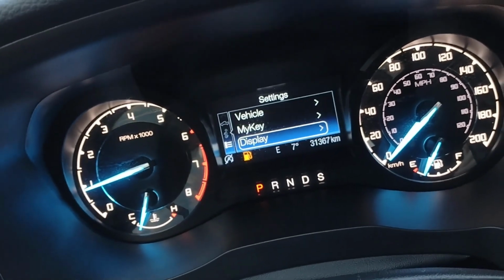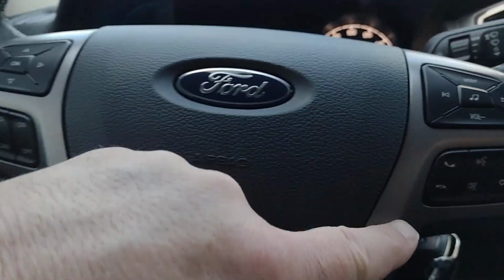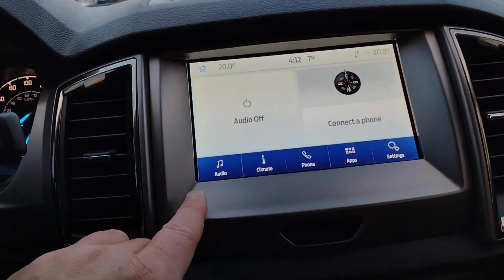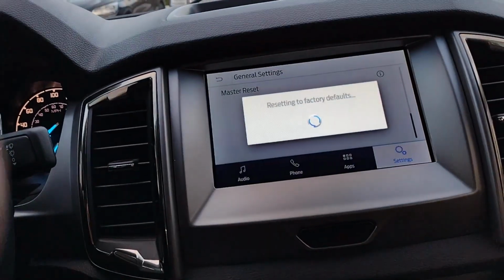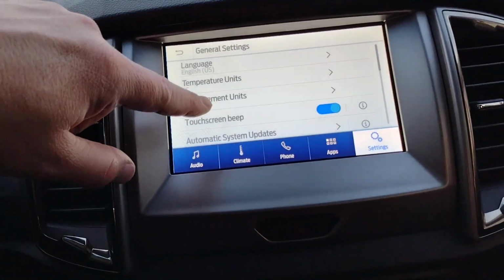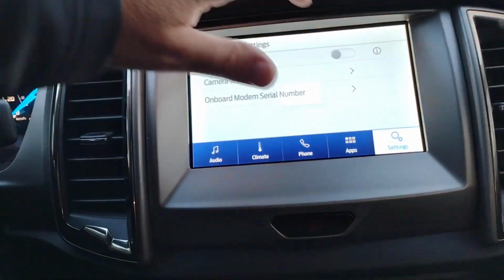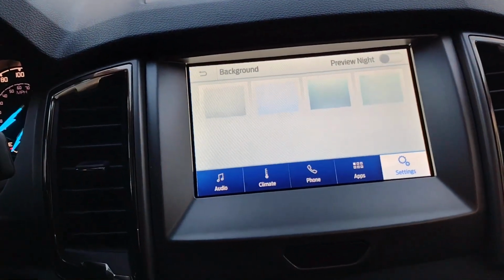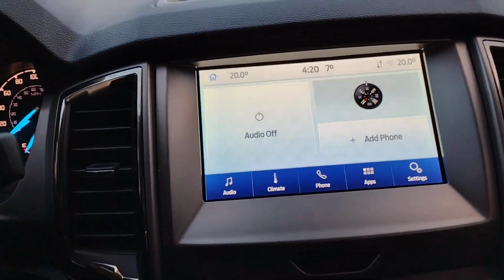2022 Ford Ranger XLT - Getting to know the features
2022 Ford Ranger - getting to know the features is an orientation video for new vehicle owners.  In this tutorial, you will see where the major controls are located and how to use them.  It is shown from the perspective of the driver seat.  The features shown include:  power windows;  power door locks;  power mirrors;  tilt & telescoping steering wheel;  steering wheel controls to change the instrument panel display.  You may choose to display a digital speedometer;  distance to empty;  fuel economy.  Choose the language English, Spanish or French.  Choose temperature Celsius or Fahrenheit.  Choose Miles or KM.  Cruise control;  stereo volume and seeking to next station;  answering or ending a call;  Infotainment screen choices include Audio;  Add a Phone;  Compass;  Master Reset and more.

Jim Brickell is a Ford product specialist with 35 years automotive sales experience.
If you live in Ontario and you would like to purchase or lease a new Ford Ranger, please contact Jim Brickell